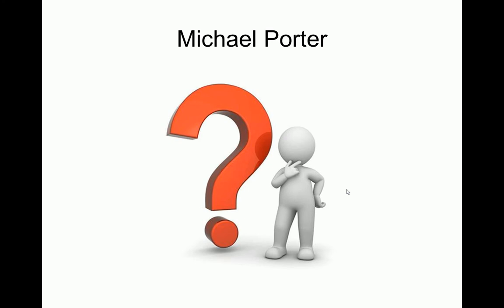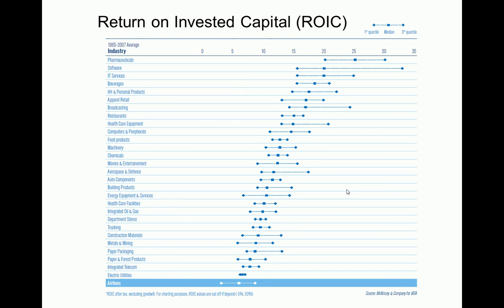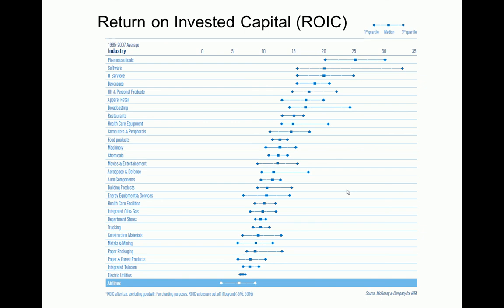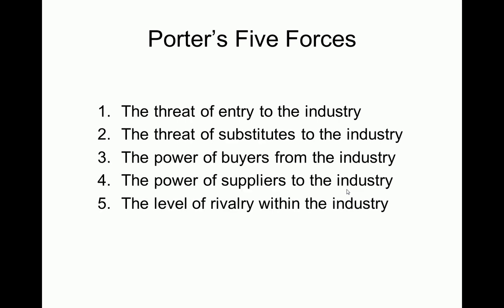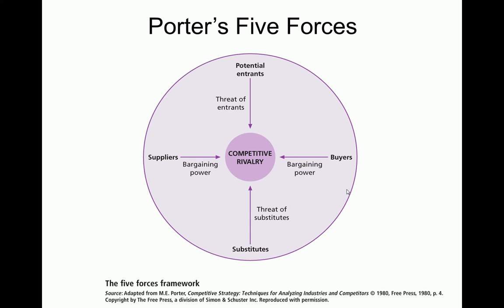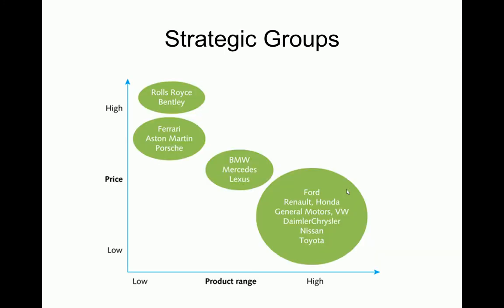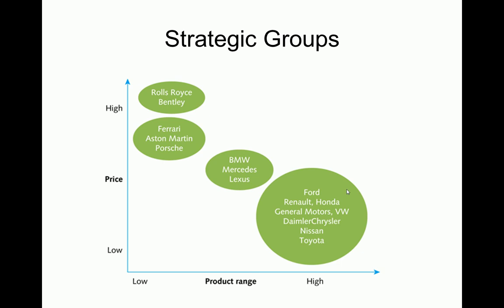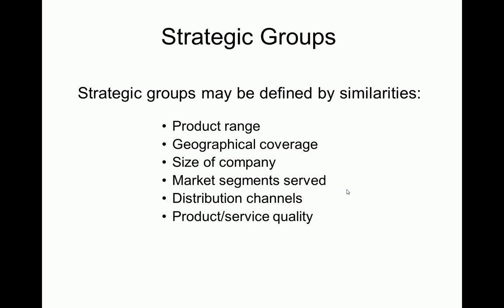Week 2 Online Lecture 1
Part one of three parts for October 3 2016